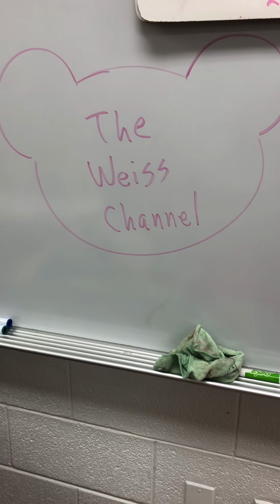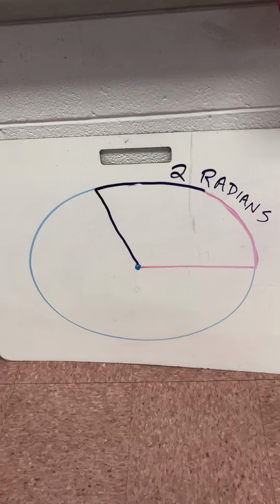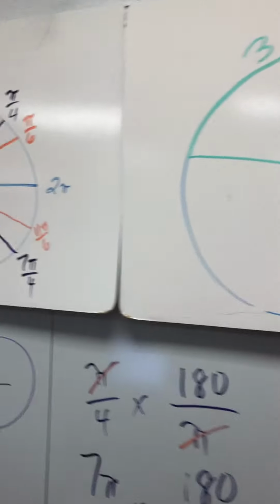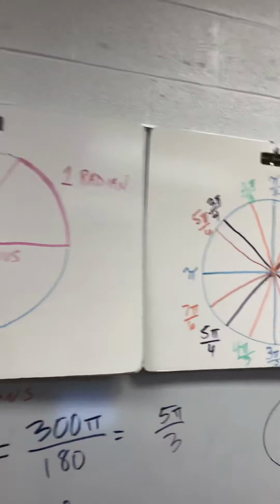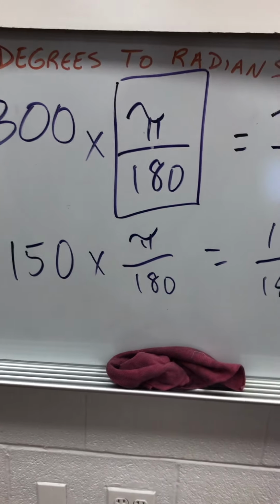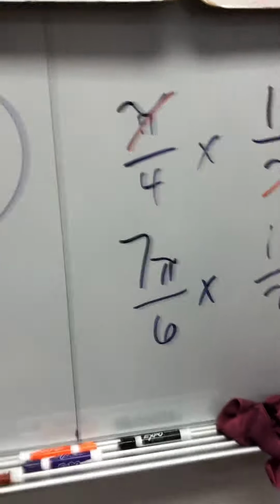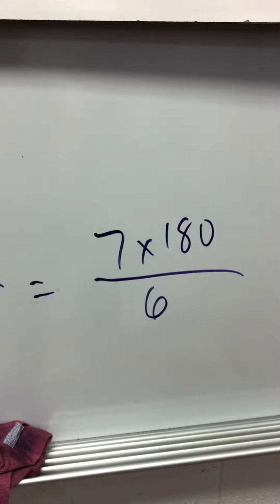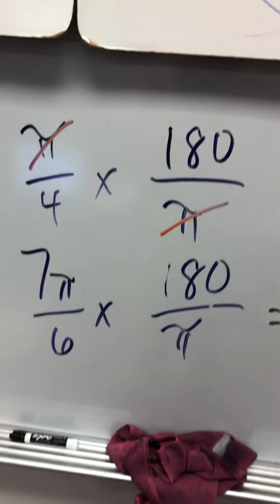Convert Degrees to Radians/Vice Versa